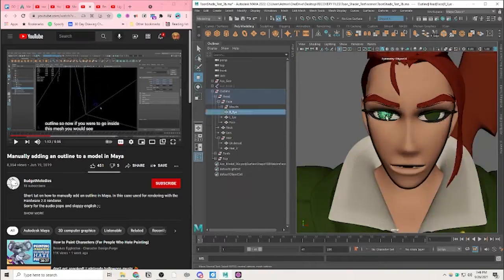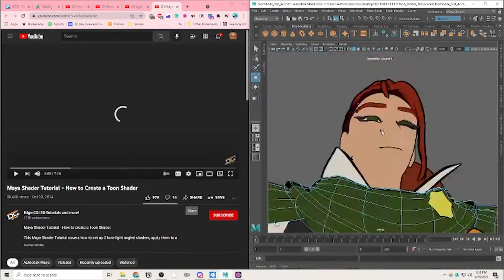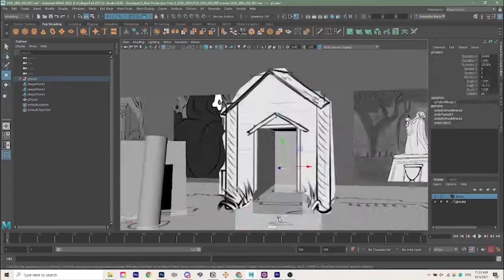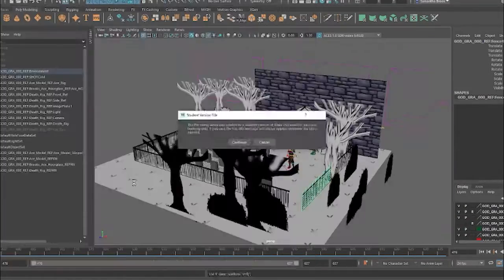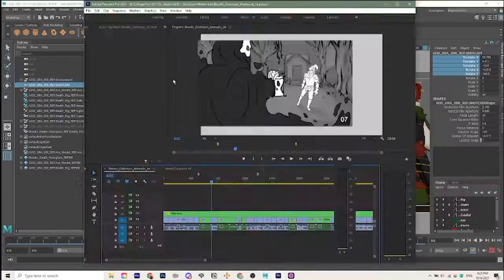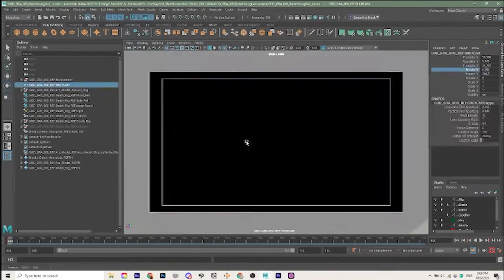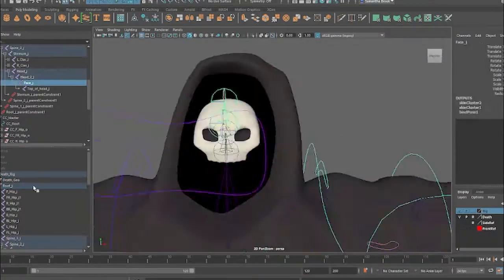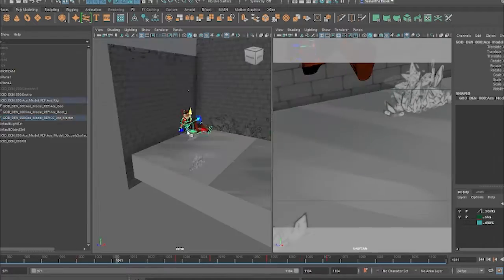Layout Pass | Godslayer Production Vlog #4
Woaaahhh!! so much stuff for this month's vlog~

⸻ I stream on twitch to keep myself accountable to drawing, working on my thesis, and ensuring I take breaks! I love chatting with folks and giving them a comfortable place to hang out 💖

❥ 𝐓𝐢𝐩 𝐉𝐚𝐫 & 𝐁𝐞𝐡𝐢𝐧𝐝-𝐓𝐡𝐞-𝐒𝐜𝐞𝐧𝐞𝐬 𝐀𝐜𝐜𝐞𝐬𝐬
Supporting me on one of these platforms helps me pay off student loans and afford the daily expenses of e x i s t e n c e